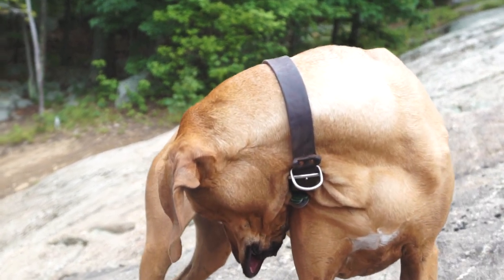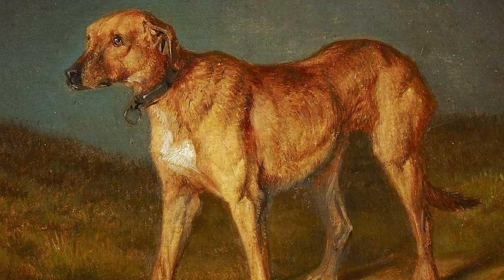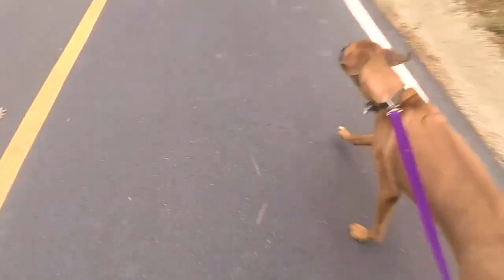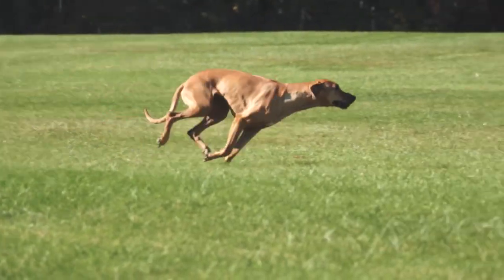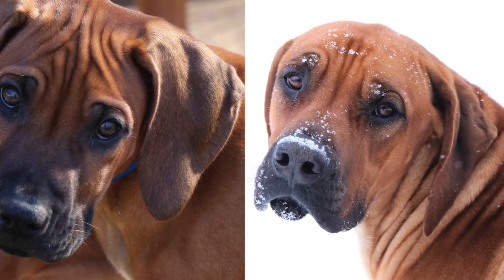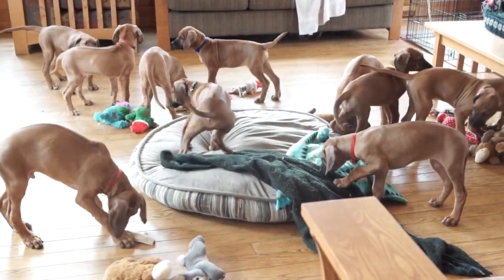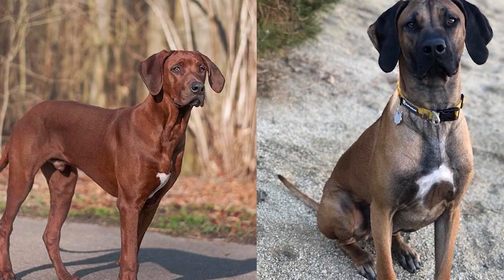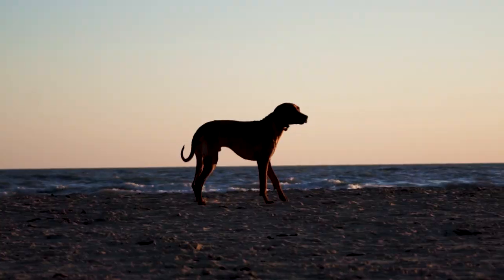What Does A Rhodesian Ridgeback Look Like?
Not all Rhodesian Ridgebacks are created equal, and that's a good thing. One of my favorite parts about the breed is it's diverse genetic history and how it plays out with different pups. I get a lot of questions asking about what a Ridgeback should look like, so today's video covers some of the common and not-so-common variations in the breed.

Special thanks to Mary (Zero's breeder), the extended Vyrtuous Ridgeback family and the members of RRCUS who donated a lot of the media for this video.